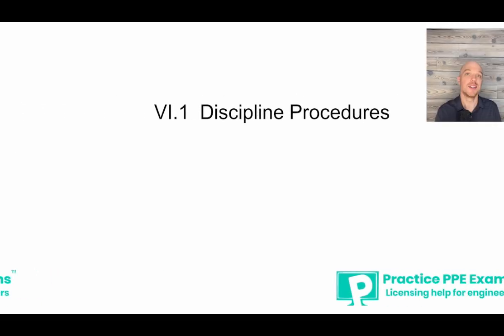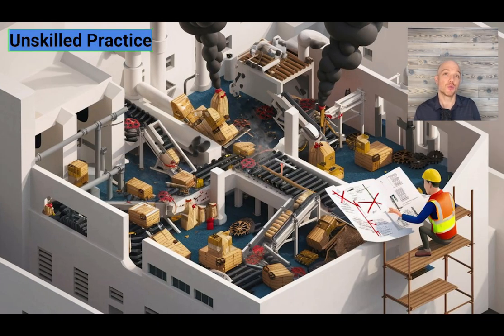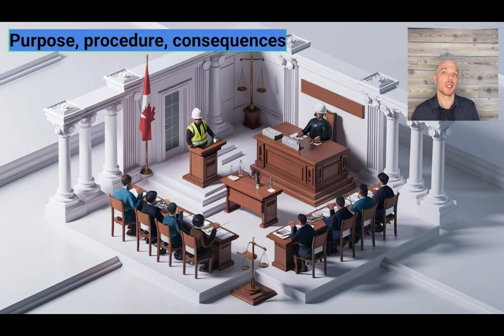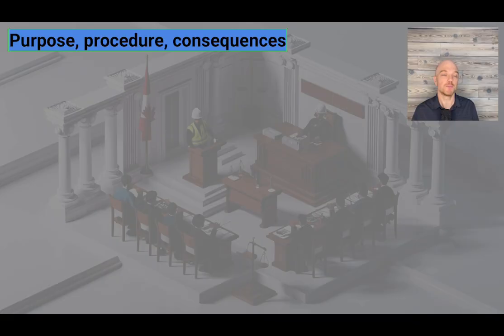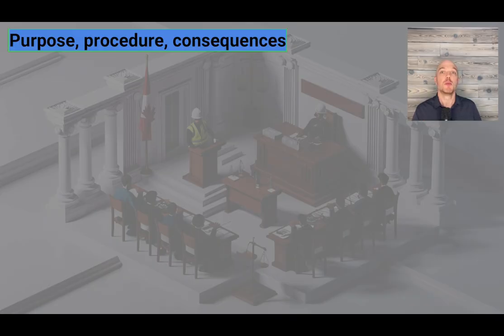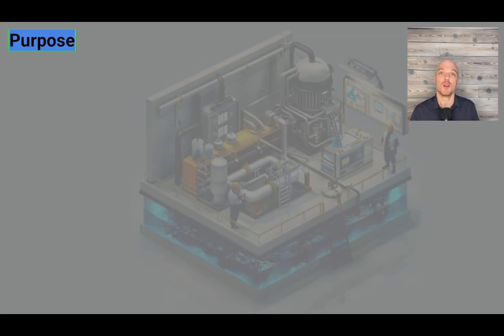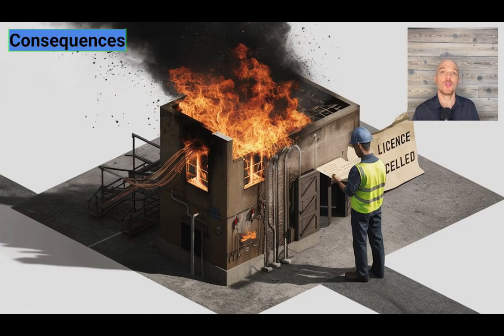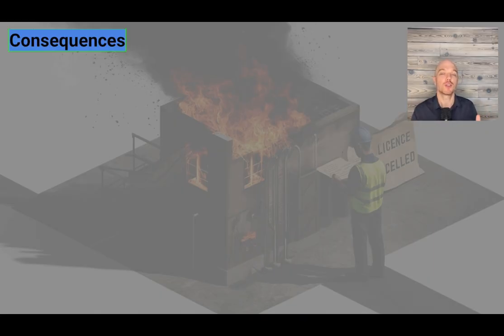NPPE - Topic VI. Regulation of Members & Discipline Processes (sections V.1 and V.2)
Take our FREE NPPE Mini Course and get all our topic 1 (professionalism) lessons and practice questions.

Need help with your CBA?

Want to join our newsletter to stay in the loop and win prizes?

In this video, Gavin Simone, P.Eng.(AB), LEED AP, an expert in helping engineers get licensed in Canada, helps you learn the first of 2 subtopics of presentation  VI: Regulation of Members & Discipline Processes.

He'll cover
-VI.1 Discipline Procedures; and
-VI.2  Practice Reviews of Individuals

VI.1 Discipline Procedures
Professional associations have legal authority to discipline members who fail to meet standards to protect the public.

Unprofessional conduct includes actions that are dishonourable or unprofessional: discrimination, harassment, sealing drawings without checking, criminal convictions, conflicts of interest, and negligence.
Unskilled practice means lacking necessary skills or applying them improperly - conduct that goes against public interests or shows incompetence.

Process: Associations receive complaints, gather evidence, and respond based on severity. Frivolous complaints get dismissed. Serious matters trigger investigations and public hearings if there's sufficient evidence.
Guilty members face fines, suspensions, license restrictions, or conditions like mandatory supervision or training.

VI.2 Individual Practice Reviews
Two purposes:
-CPD reviews: Random audits where members prove their claimed development hours.
-Discipline reviews: Boards check compliance with acts and regulations
Investigation committees dig deeper if issues arise. Members can appeal decisions.

Consequences include restricted practice, required supervision, mandatory training, license cancellation, fines, or public disclosure.

Bottom Line
Both systems protect public safety by ensuring only competent, ethical professionals continue practicing. Discipline procedures are reactive (responding to complaints) while practice reviews can be proactive (random audits) or reactive.